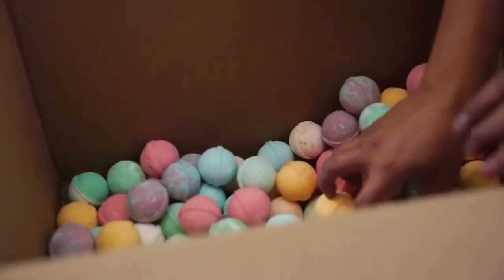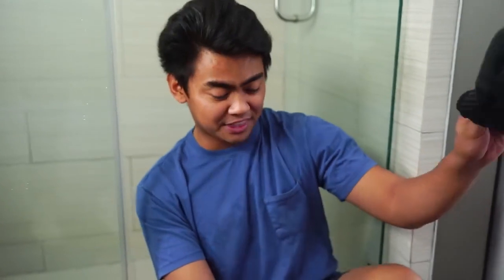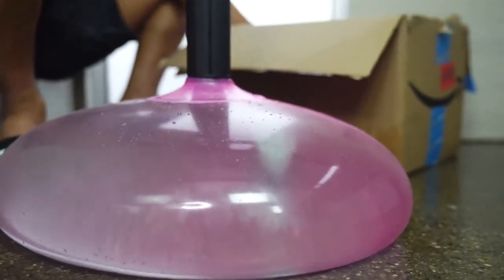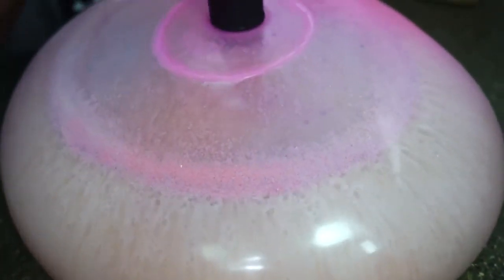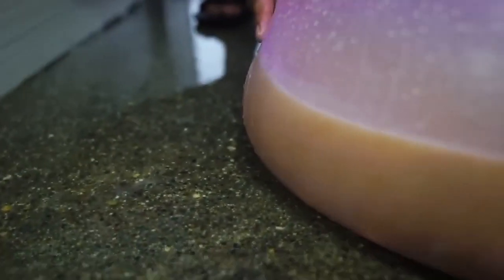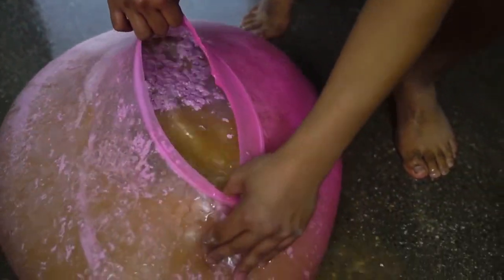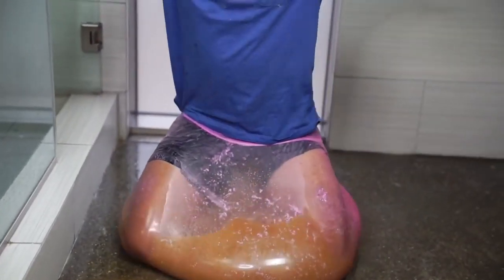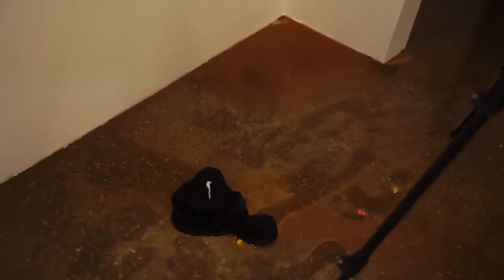WUBBLE BUBBLE 100 BATH BOMBS EXPERIMENT!